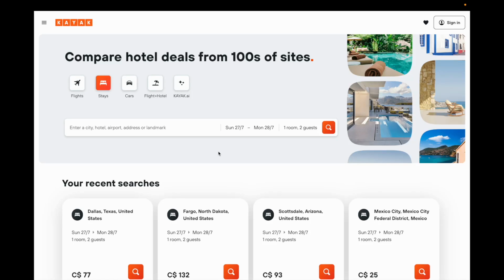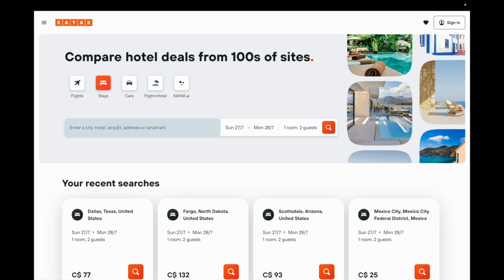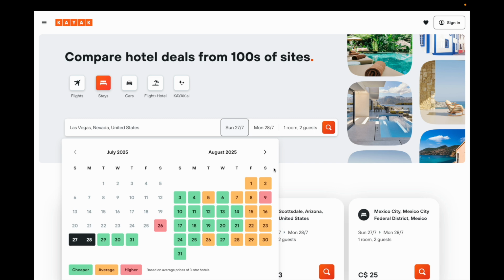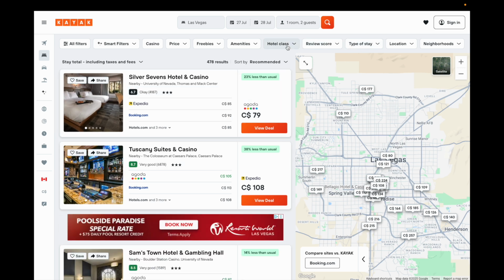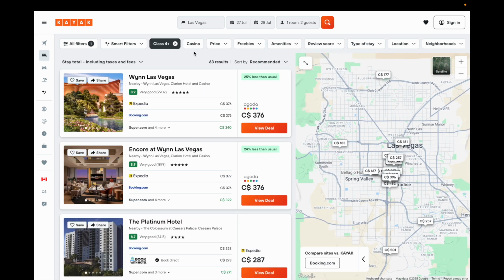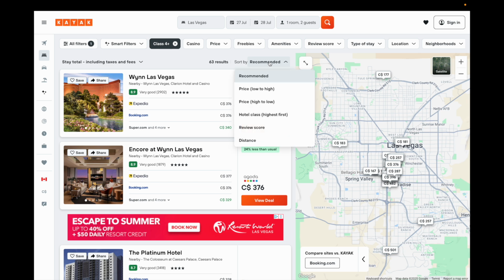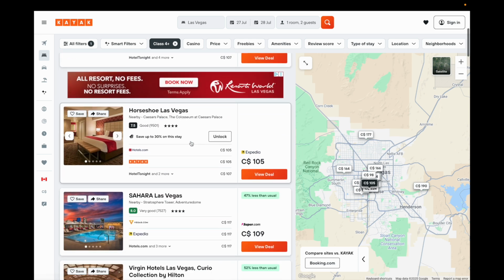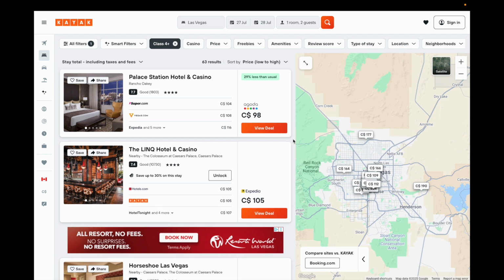How To Book 4 Star Hotels On Kayak.com | Step By Step Guide - Kayak.com Tutorial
Booking 4-star hotels on Kayak.com is simple with the right filters and search techniques. This step-by-step guide walks you through selecting upscale accommodations that offer a balance of luxury and value. Learn how to refine your search by star rating, compare prices, view amenities, and read guest reviews for informed decisions. We’ll show you how to check cancellation policies, access exclusive deals, and take advantage of Kayak’s price alerts.

how to book 4 star hotels on kayak.com, kayak.com 4 star hotel booking tutorial, finding upscale hotels on kayak.com, step by step guide to book 4 star hotels, kayak.com luxury 4 star accommodations